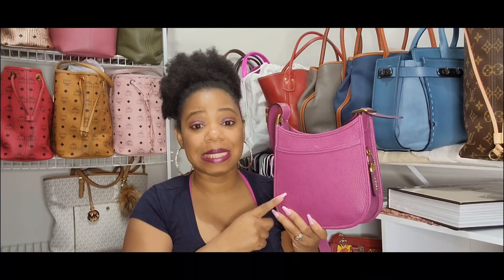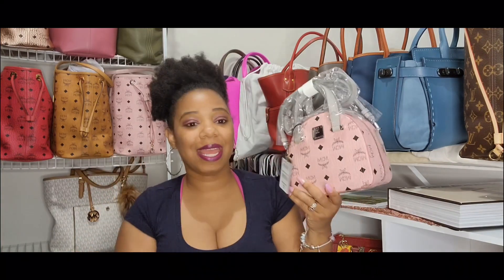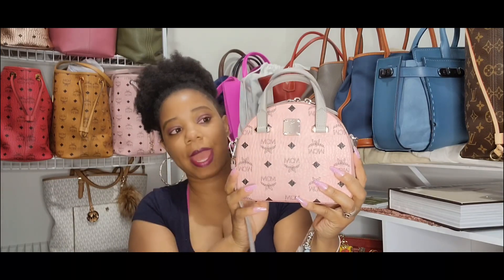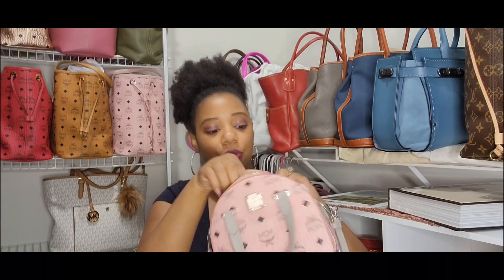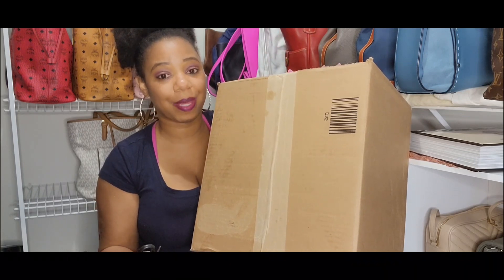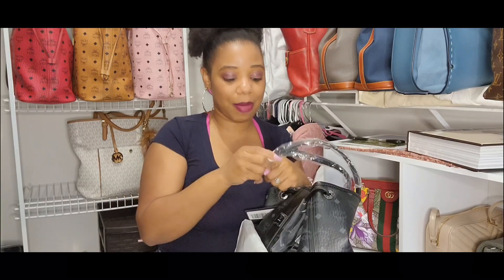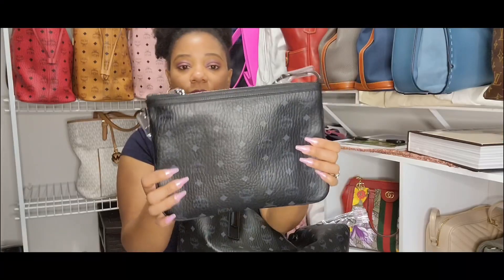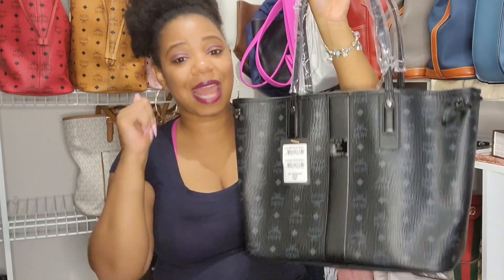MCM DOUBLE REVEAL| I finally have a complete set!| allthingsmcm|Moknowsbeauty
Bags Mentioned:
Soft Pink Half Moon Crossbody

Black Medium Liz Shopper